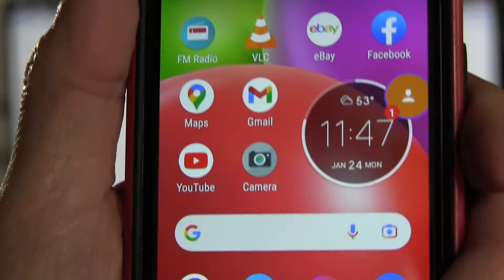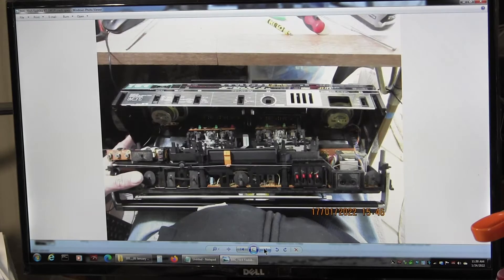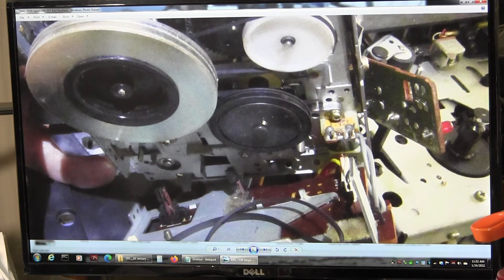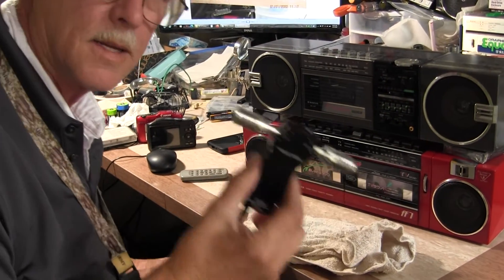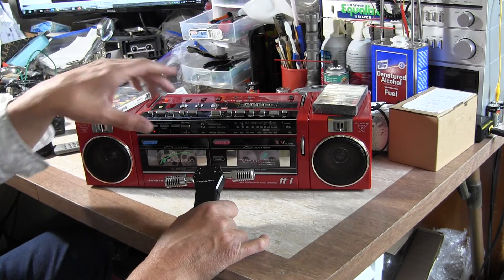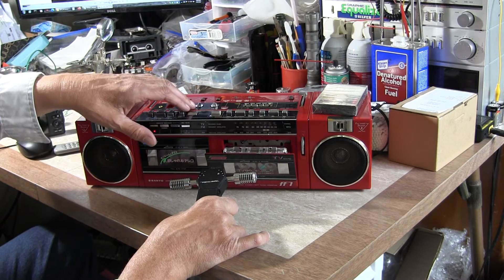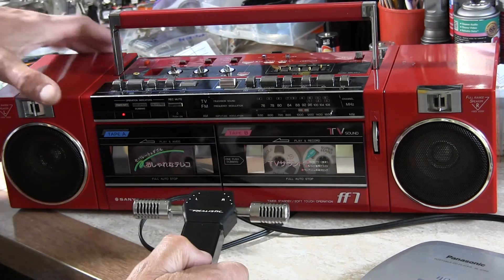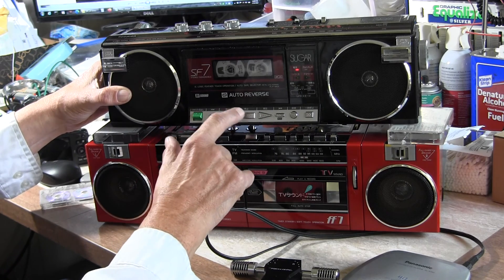Sanyo MR-FF7 Red Fast Forward works AMSS Cassette Play MR FF2 Toshiba Sugar RT-SF7 SF5 Aiwa CS-R1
00000 Sanyo MR-FF7 Red Fast Foward works AMSS Cassette Play MR-FF2 Toshiba Sugar RT-SF7 SF5